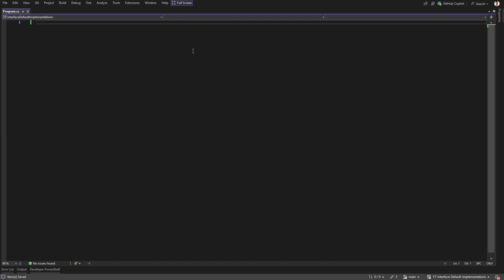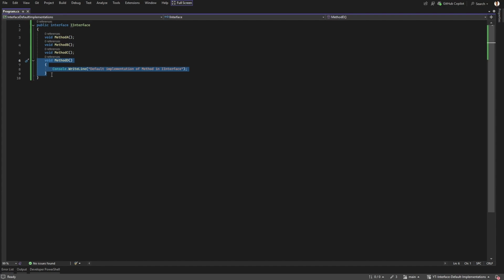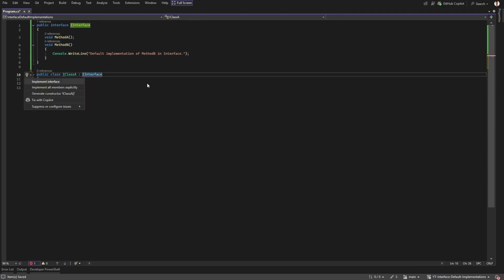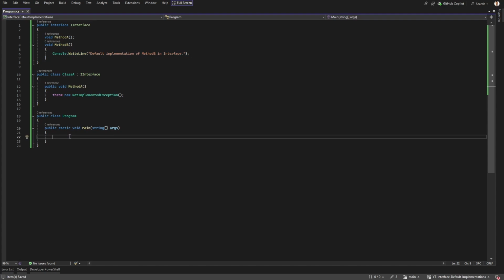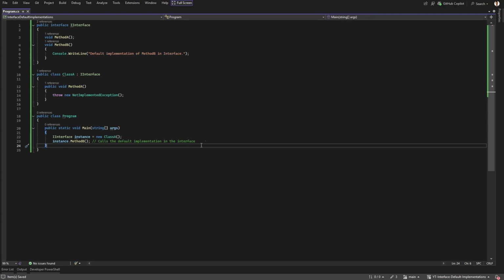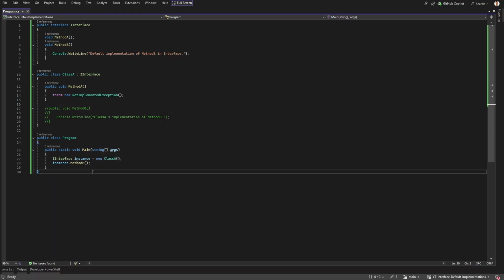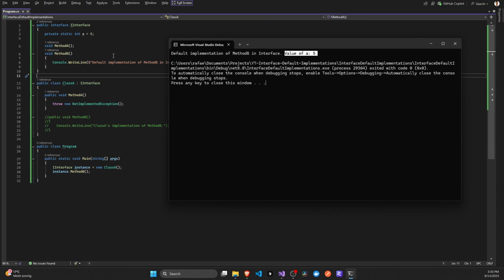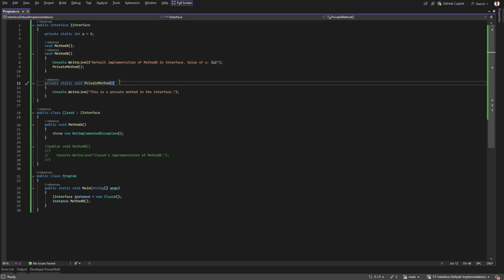C#: Default Implementations in Interfaces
In this video, we are going to discuss default implementations on interfaces, as well as discuss some basic examples of how interfaces have been evolving over time.

00:00 Intro and "normal" interfaces
01:30 Default implementations
09:40 Other interface evolvements